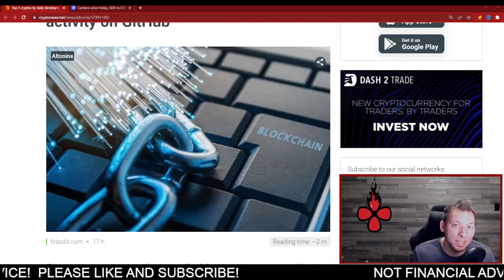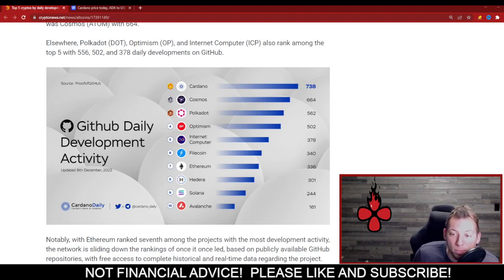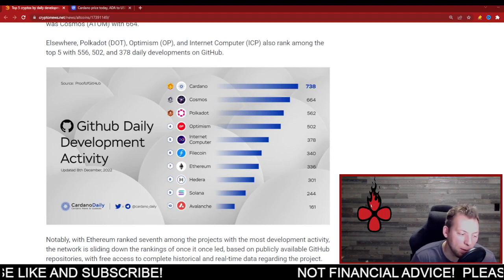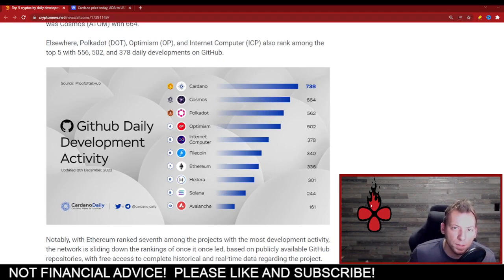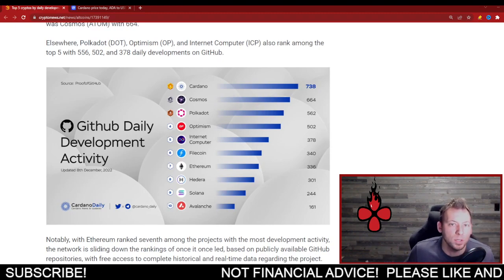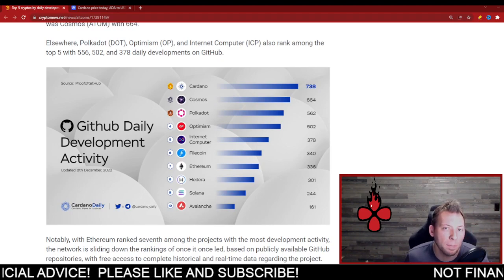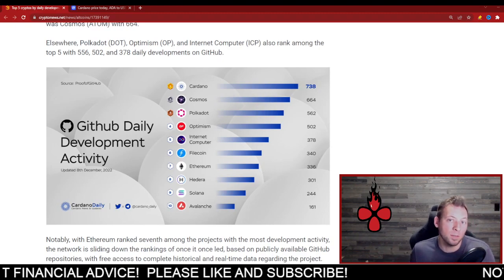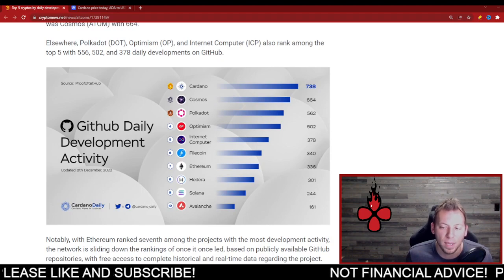CARDANO ADA - OUTPACING THE REST OF CRYPTO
cardano, ada, cardano news, ada news, price prediction